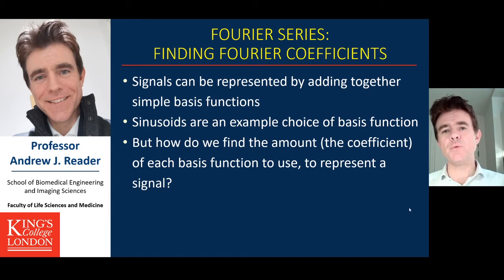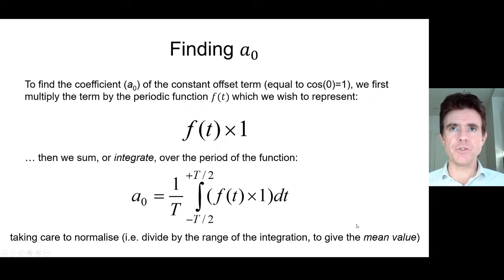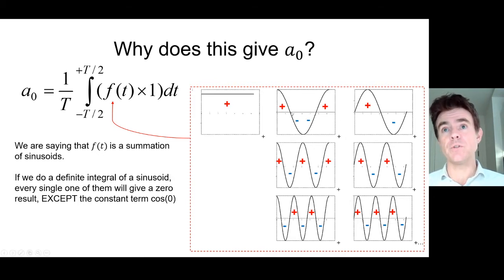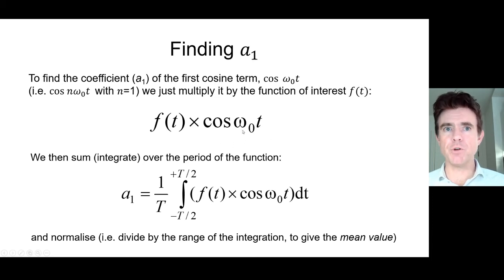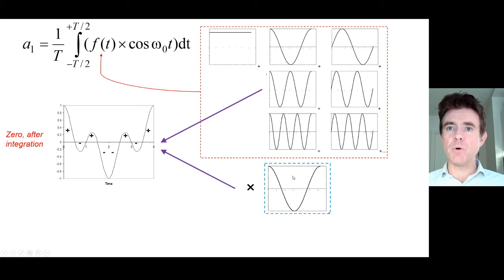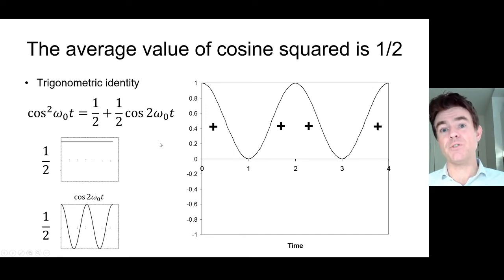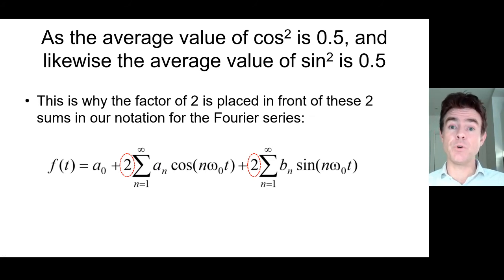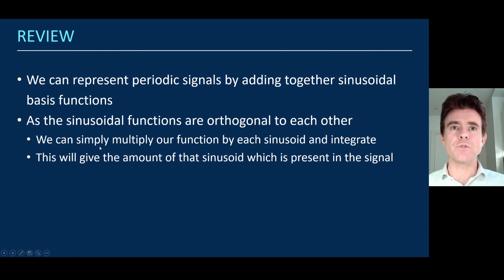Fourier series: how to find the coefficients (the amount of each sinuosoid)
How do we find the amount (the coefficient) of each sinusoidal basis function present in a signal?